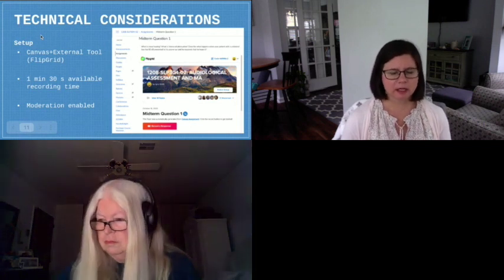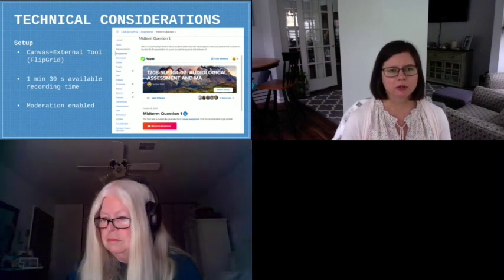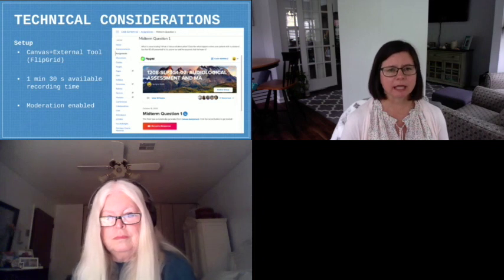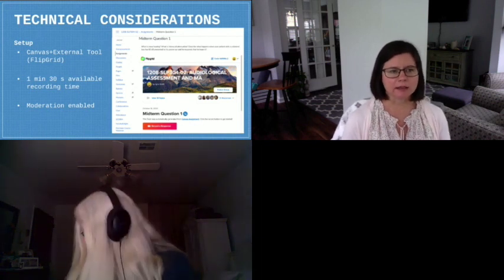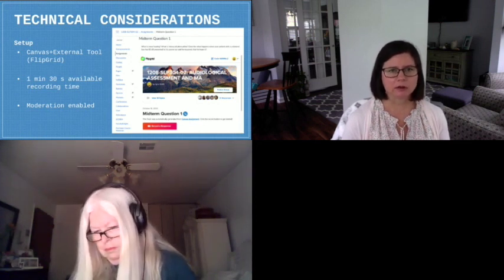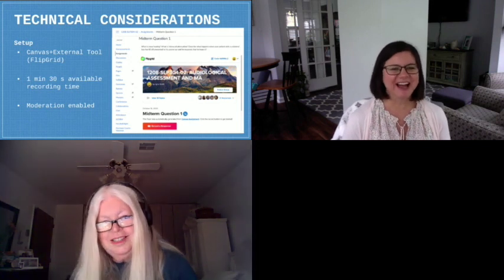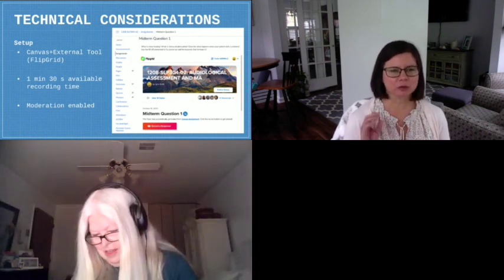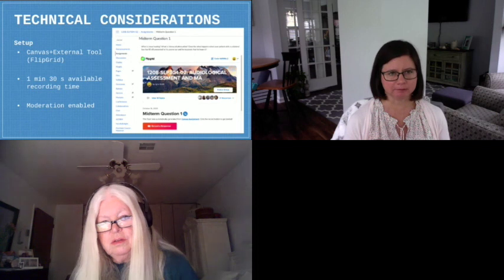Assessment of Learning Using Timed and Recorded Oral Responses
During the "2021 Day of Assessments" held by The New Jersey Association of Colleges For Teacher Education (NJACTE); Ellen Farr, and Lynn Smith presents "Assessment of Learning Using Timed and Recorded Oral Responses"